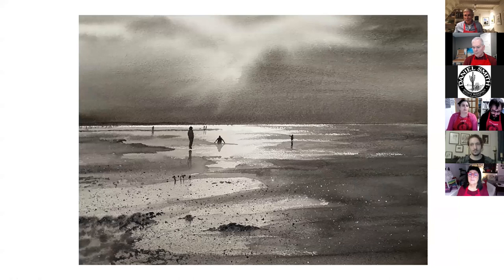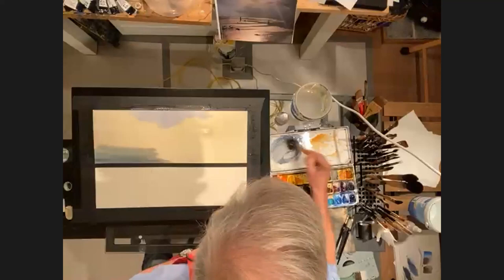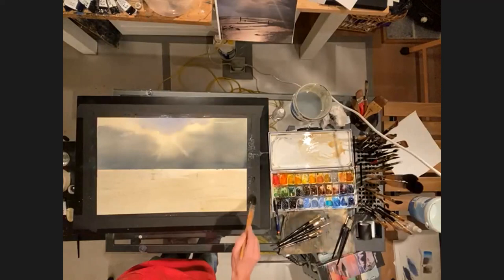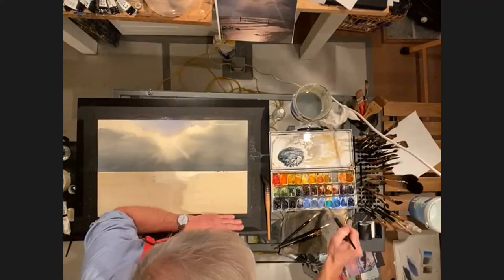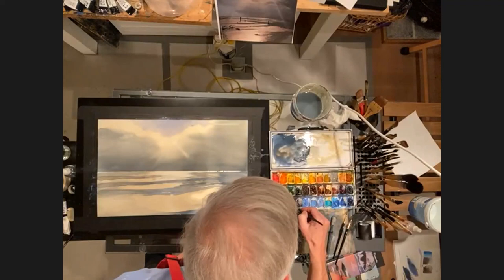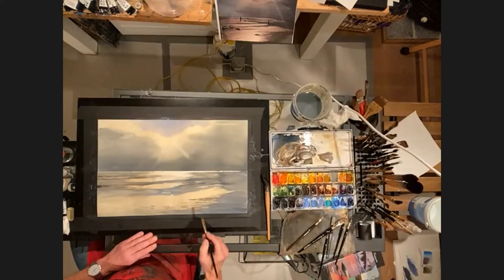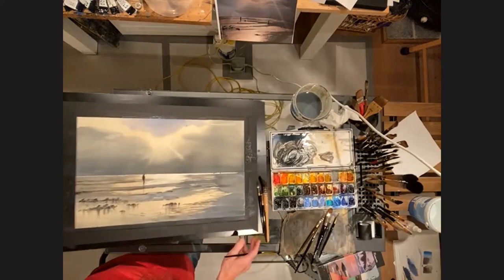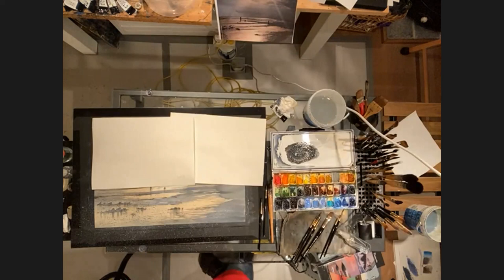LIVE with John Cogley and Brand Ambassador Jan Min (from Netherlands)